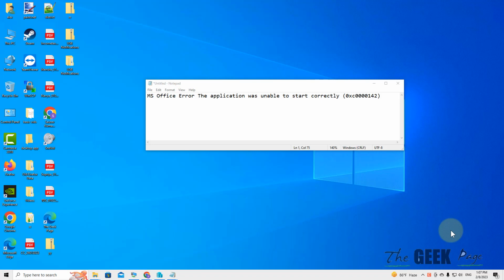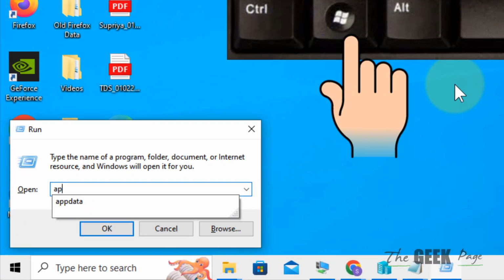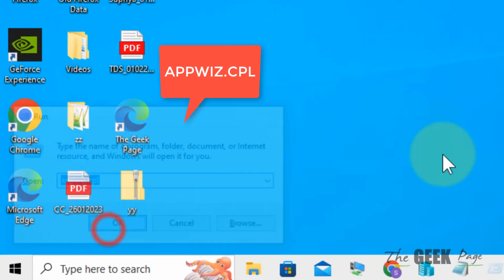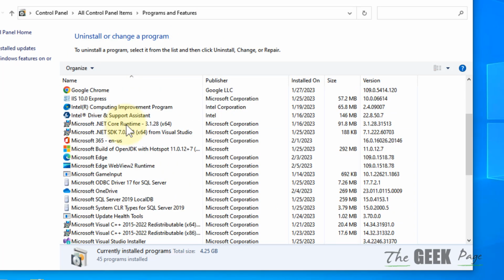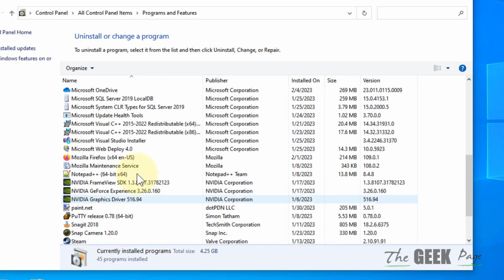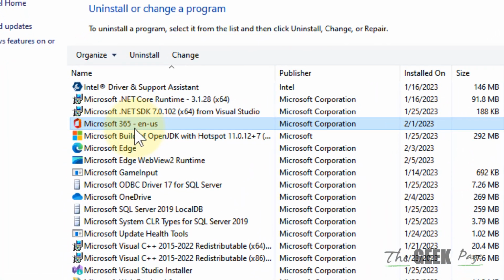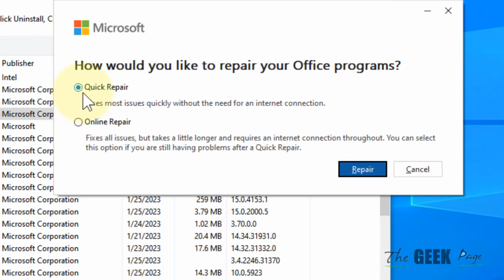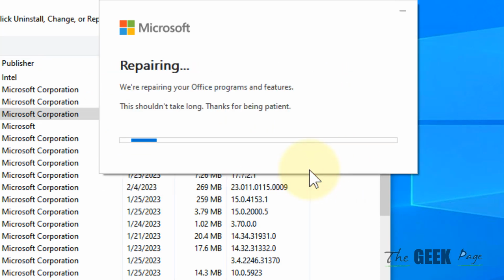MS Office Error The application was unable to start correctly (0xc0000142)